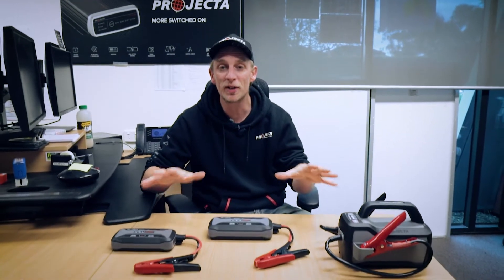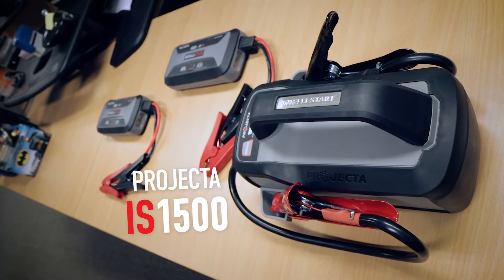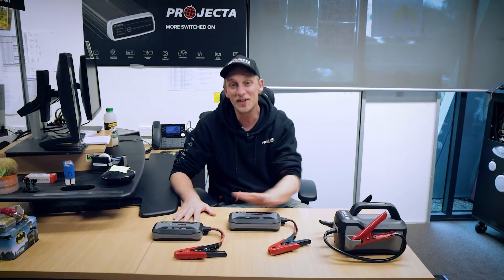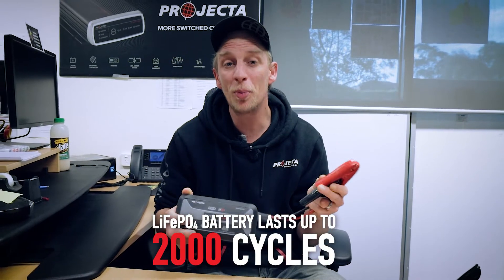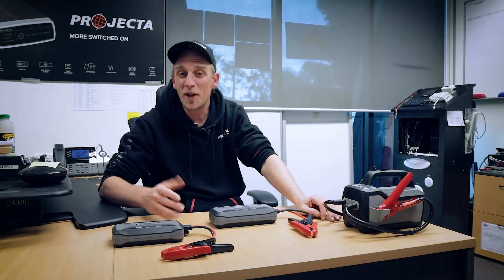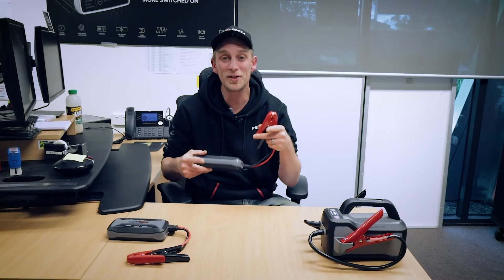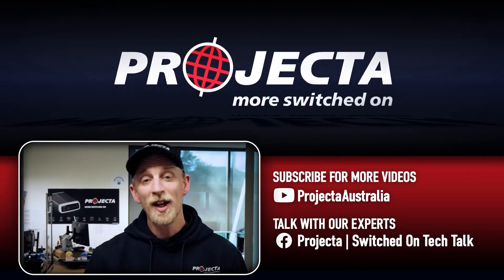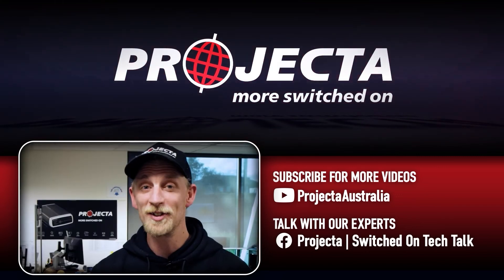What Is The Best Battery For a Jump Starter? Benny from Projecta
Today Benny gives us a rundown on the Lithium Iron Phosphate (LiFePO4) battery, and why we use it in all of our Intelli-Start Jump Starters!

The Lithium Iron Phosphate (LiFePO4) batteries are purpose-built for jump starting and specifically designed for cranking, making them much safer than the Lithium Cobalt (LiCoO2) batteries found in many other jump starters.

Like always, if you have a question about any of the Inverters in our range, feel free to say G'day